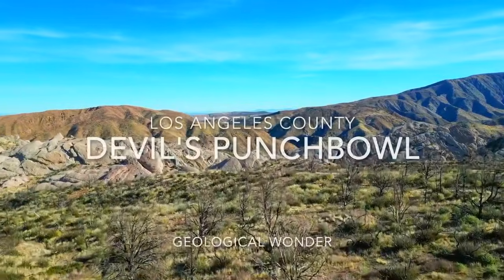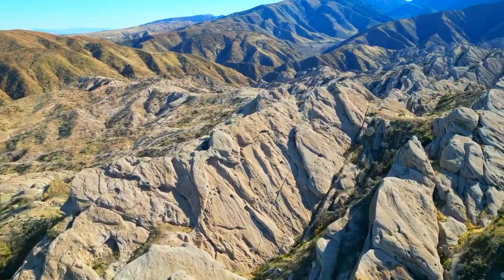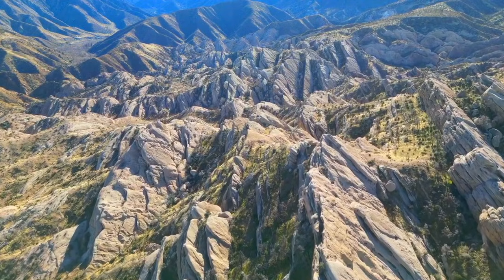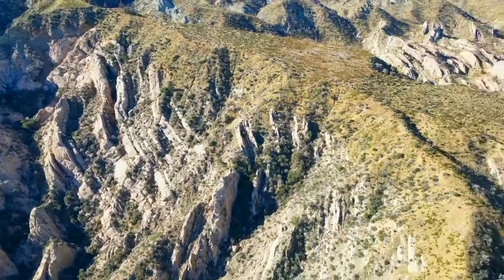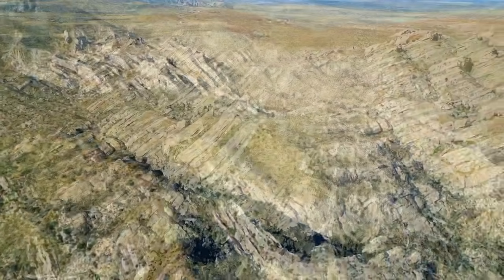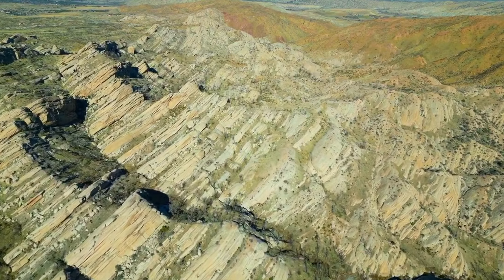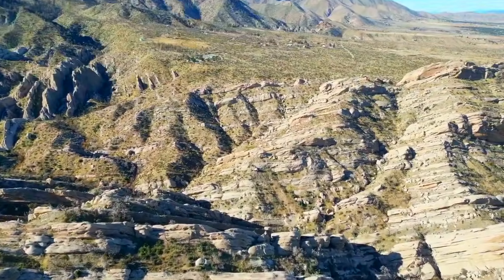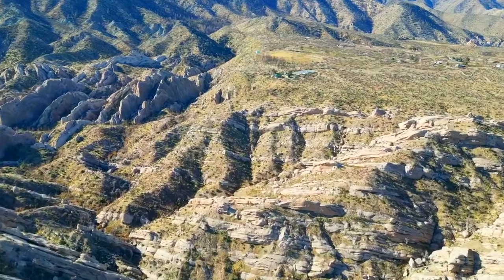California’s Most Violent Canyon You’ve Never Heard Of — The Devil’s Punchbowl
The Devil’s Punchbowl Natural Area in Pearblossom, California, is one of Southern California’s most stunning geological formations — shaped by the powerful movement of the San Andreas Fault and the Punchbowl Fault. This documentary explores the origins, geology, history, and wildfire impact of this unique canyon located near Palmdale in Los Angeles County

In this video, you’ll learn how massive sandstone layers were uplifted, fractured, and tilted by millions of years of tectonic activity. The Devil’s Punchbowl is widely considered a textbook example of fault-zone geology, showcasing some of the clearest rock formations created by the shifting of the Earth’s crust.

The area was once a popular destination for hikers, photographers, and geology students, but the 2020 Bobcat Fire caused severe damage to the park and its nature center, leading to a long-term closure. Today, restoration continues while scientists study the canyon’s exposed geological history.

Topics Covered in This Video:

✔️ Devil’s Punchbowl geological formation
✔️ San Andreas Fault activity in Southern California
✔️ Pearblossom and Palmdale regional history
✔️ Indigenous and early human presence in the area
✔️ Bobcat Fire damage and current park closure
✔️ Why this canyon is so important for geology and education

If you're searching for California geology, fault lines, San Gabriel Mountains, High Desert landscapes, or natural wonders near Los Angeles, this video gives you a complete overview of one of the region’s most fascinating natural landmarks.

The Devil’s Punchbowl is a rare place where the Earth’s violent past is still visible — carved into every tilted wall of stone.